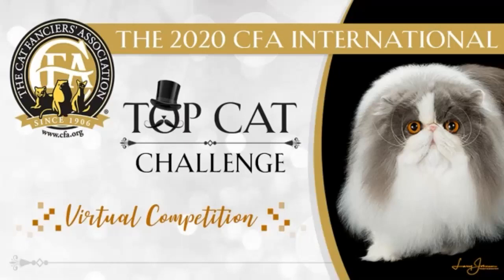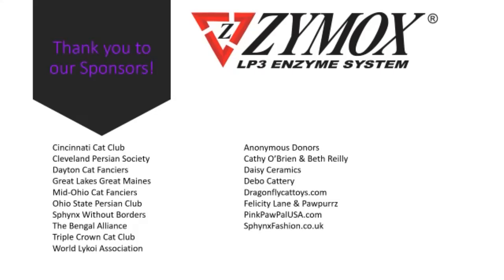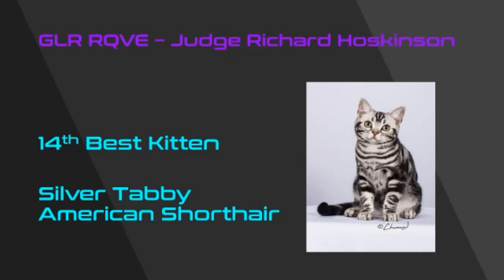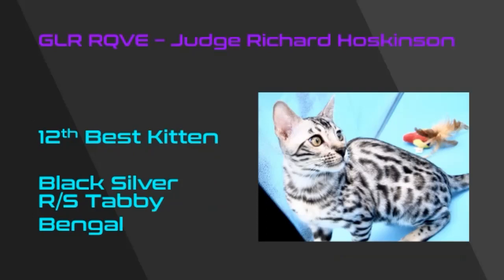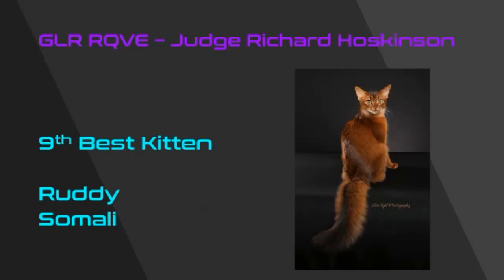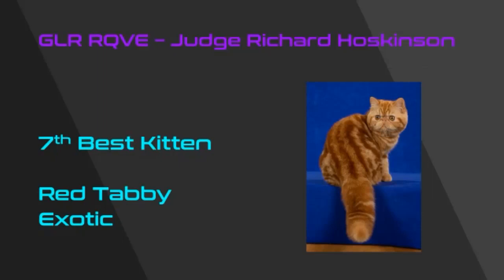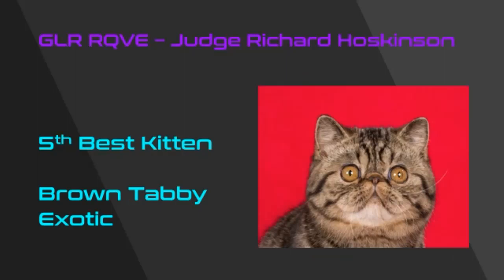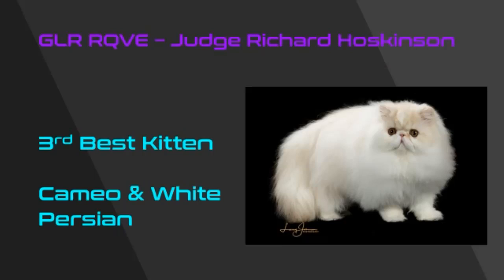GLR RQVE - Richard Hoskinson's Kitten final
The Great Lakes Region hosts the first in a series of Regional Qualifying Virtual Events leading up to the CFA International Top Cat Challenge! All cats are welcome to participate, regardless of breed or color. We fancy cats!